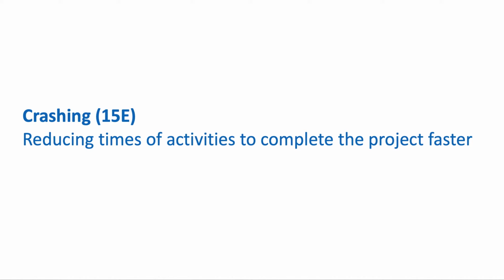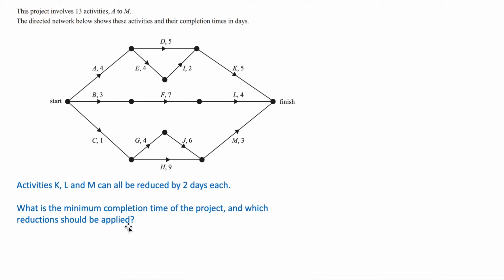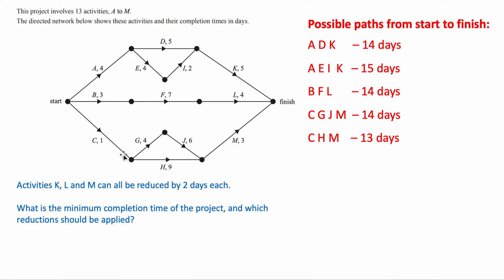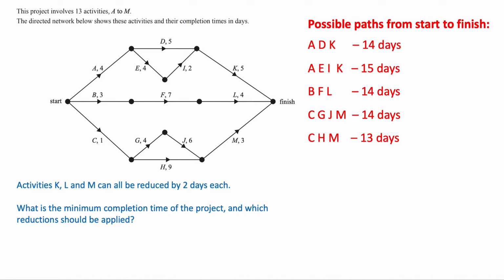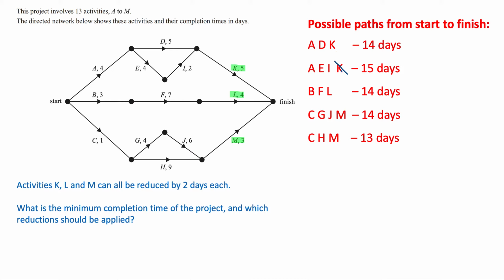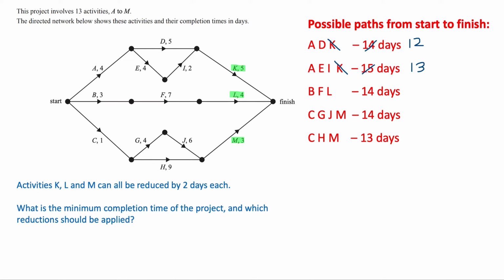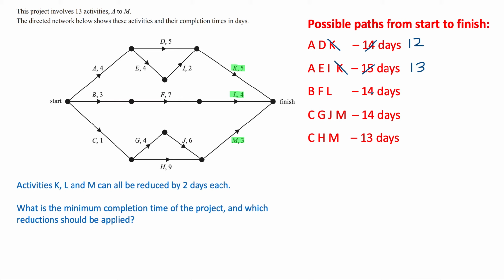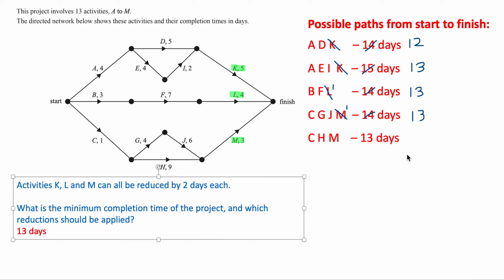Extra – Crashing (15E)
An example of "crashing" by reducing the duration of some activities.